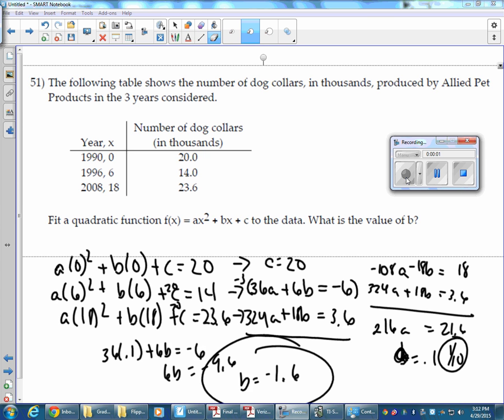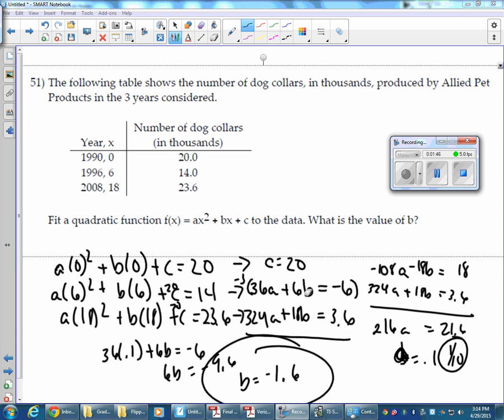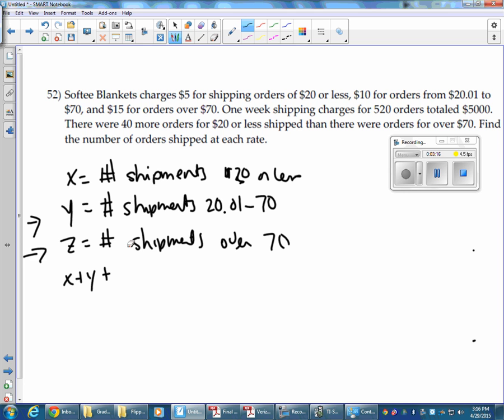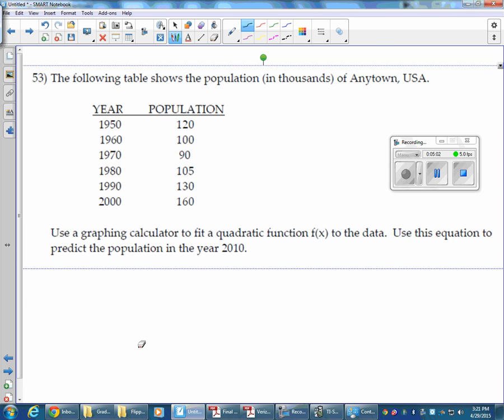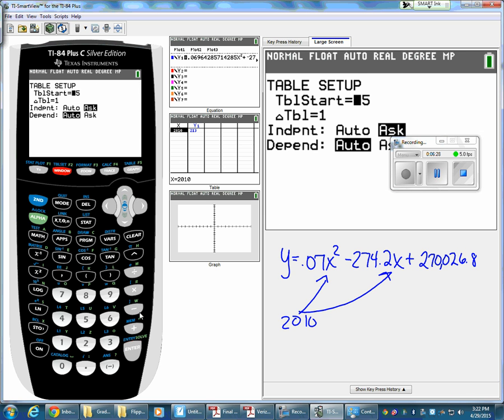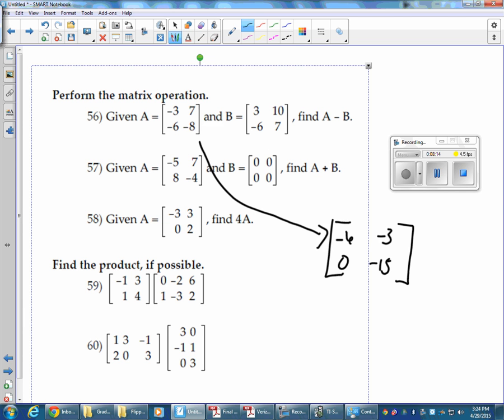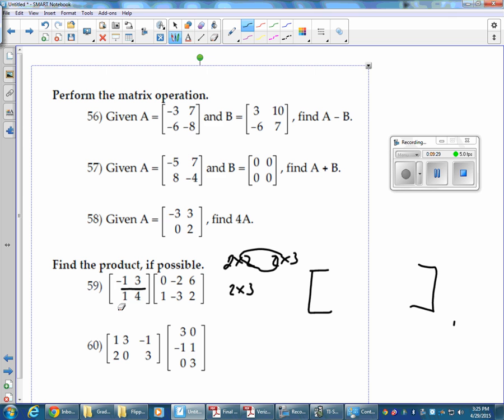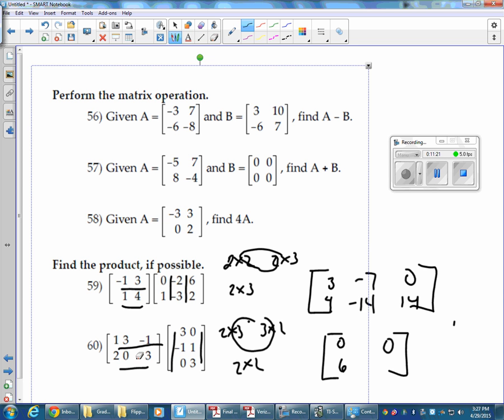Final Exam Review 51 60